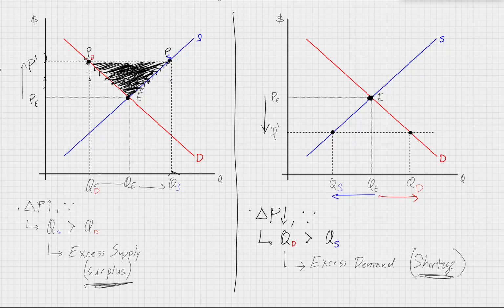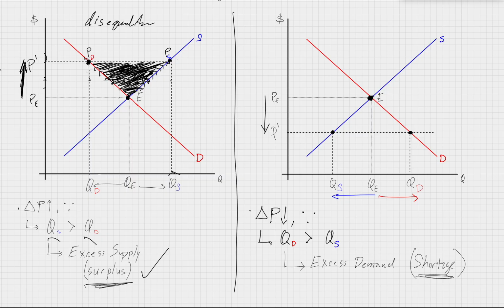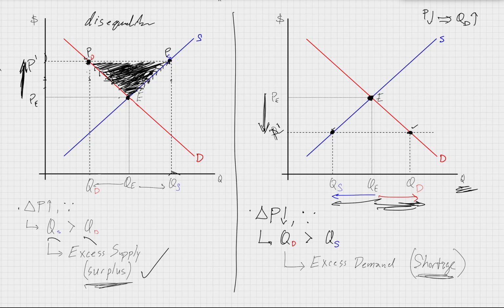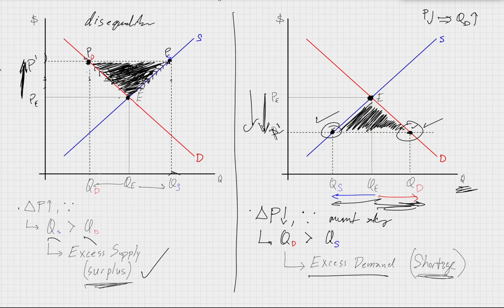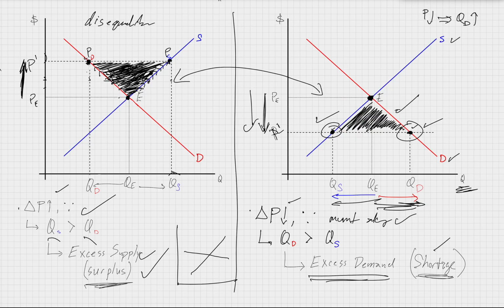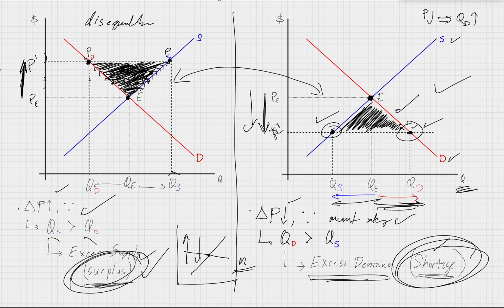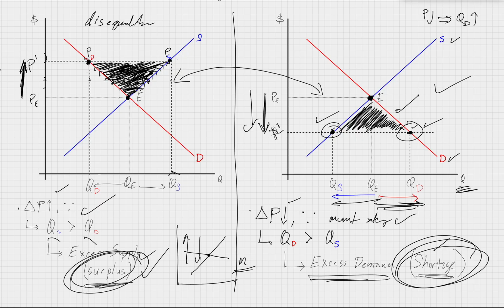Market Disequilibrium, Part 2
How price fluctuations / disequilibrium in the marketplace can cause a market shortage